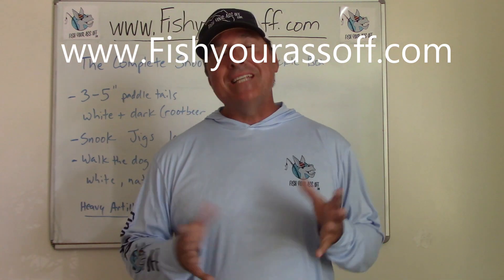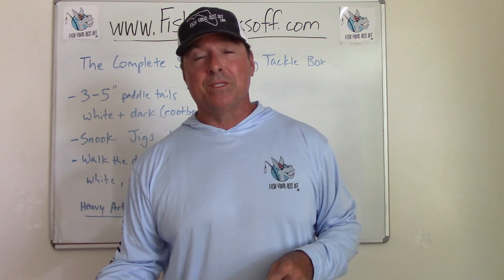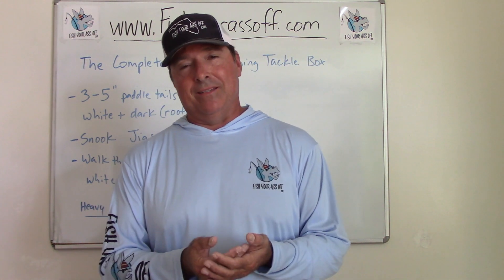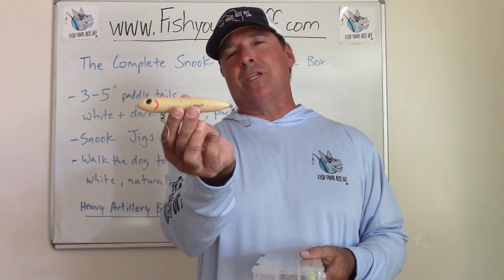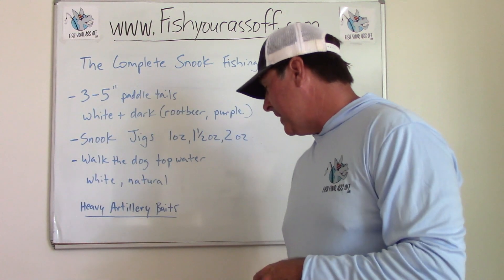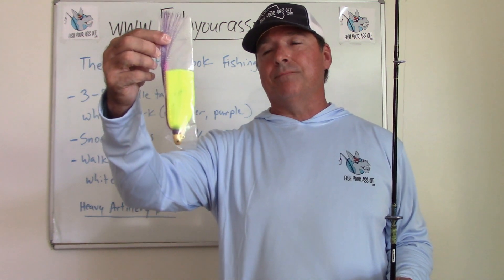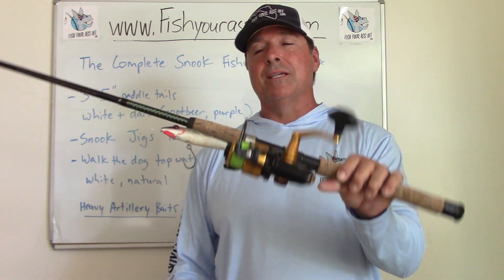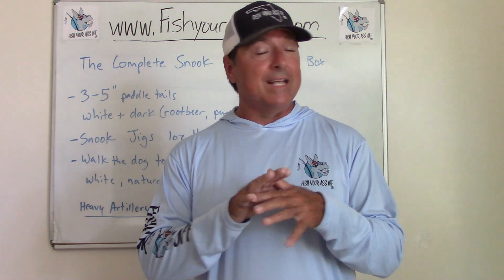The Complete Snook Fishing Tackle Box| Fishyourassoff.com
Learn the best snook fishing lures that you need for your tackle box.